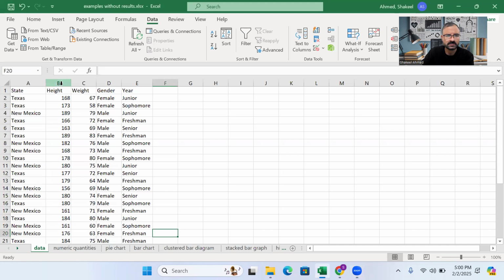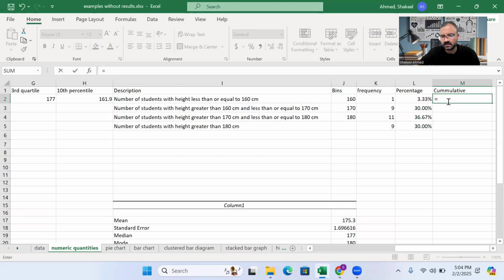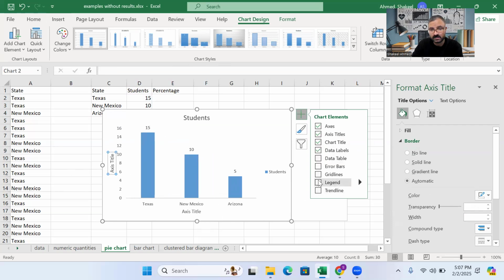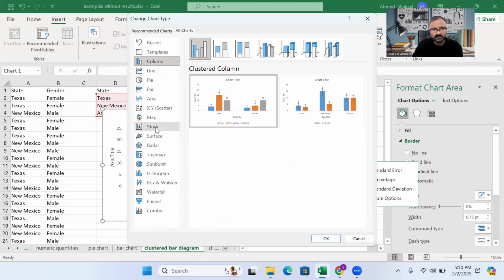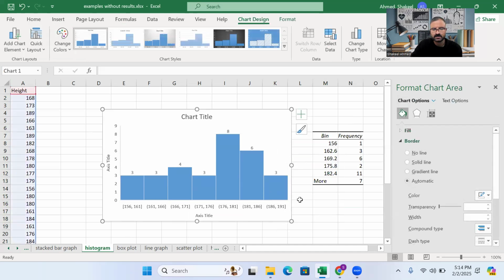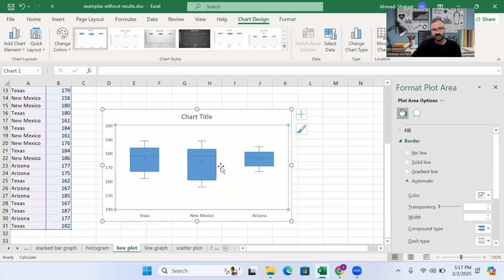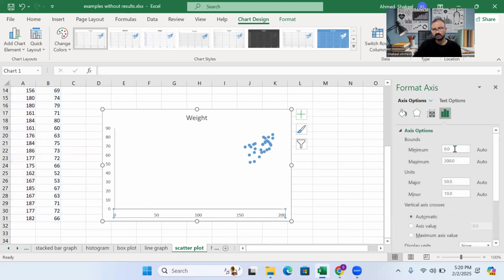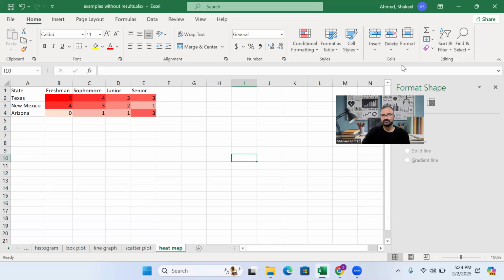Video 4: Data Visualization in Excel: Histogram, Box, Bar and stacked plot, Scatter plot, Line graph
How to make a Clustered chart in Excel?
How to make a Stacked bar chart in Excel?
How to make a Box plot chart in Excel?